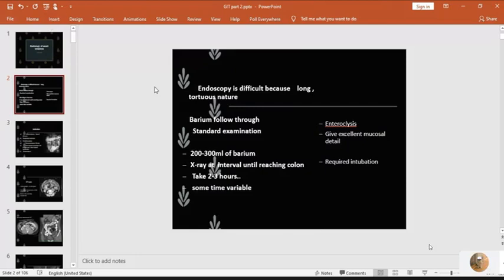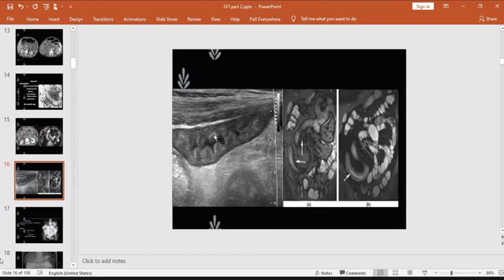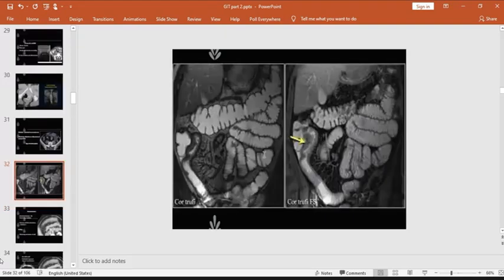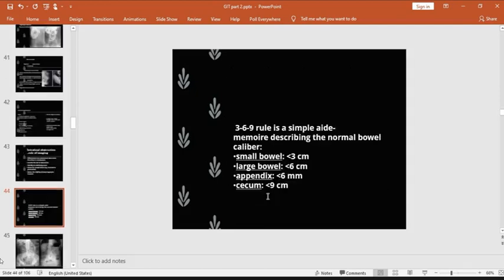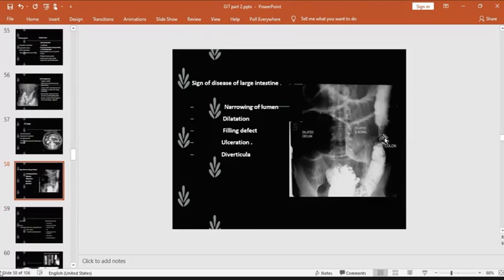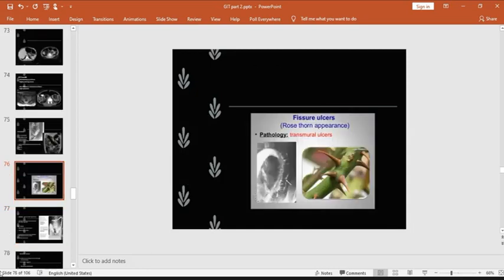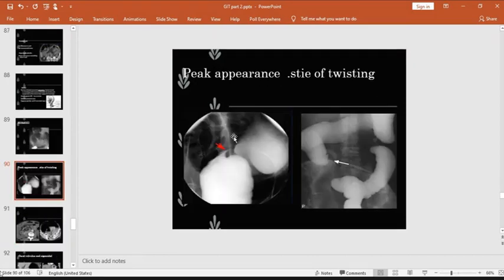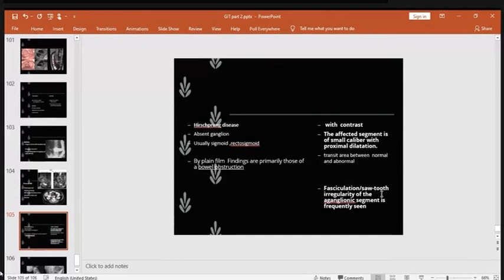GIT pt 2 || د.هدى